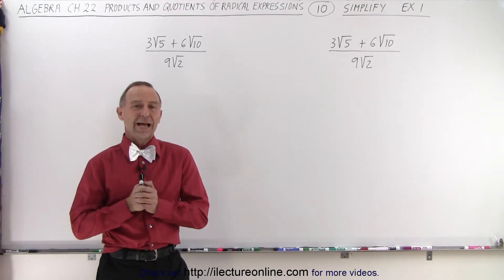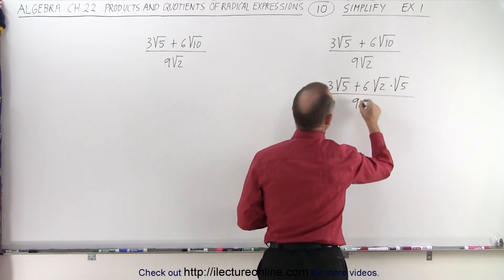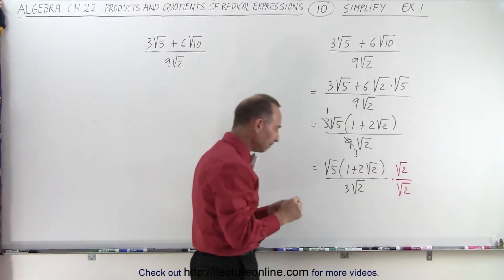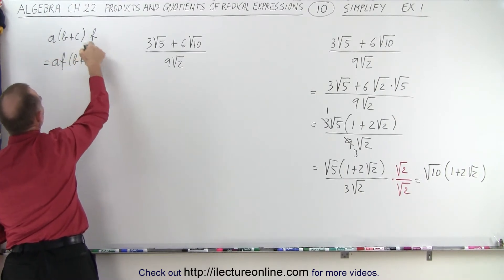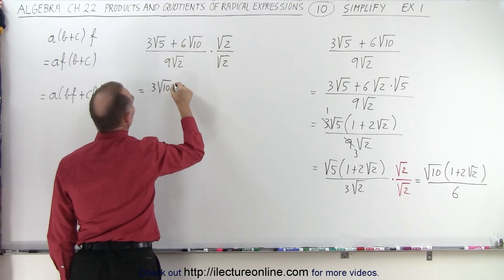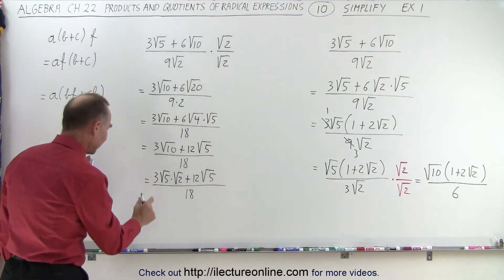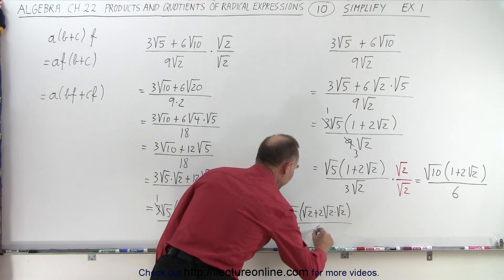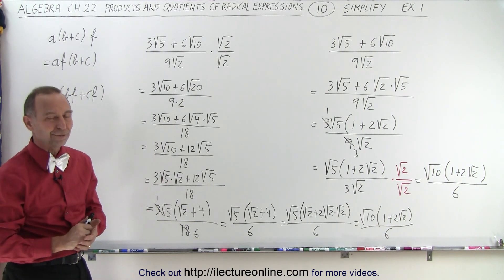Algebra - Ch. 22: Products and Quotients of Radical Expressions (10 of 11) Simplfy Example 1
We will simplify algebraic radical quotient expressions. Example 1 (2 Methods)